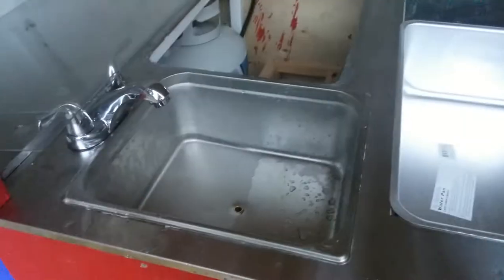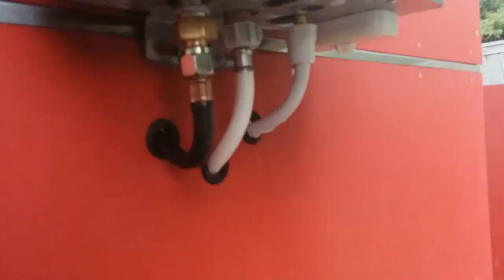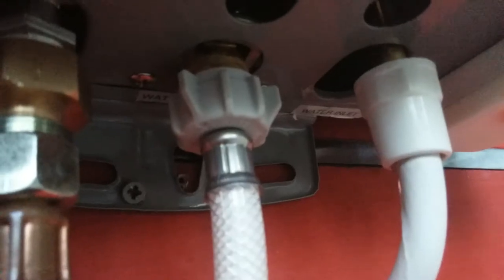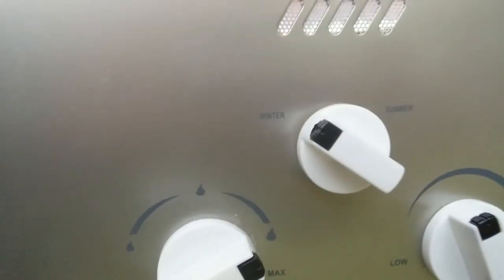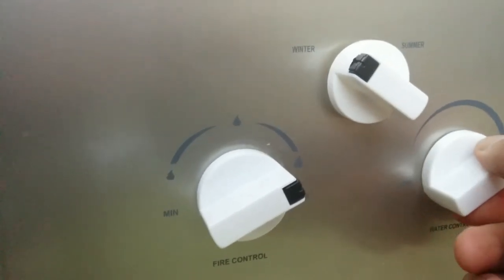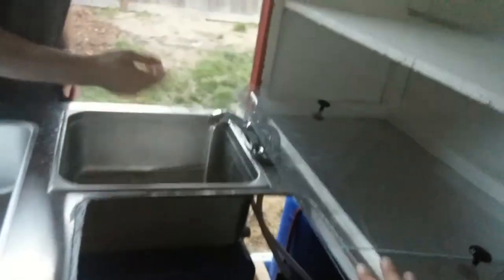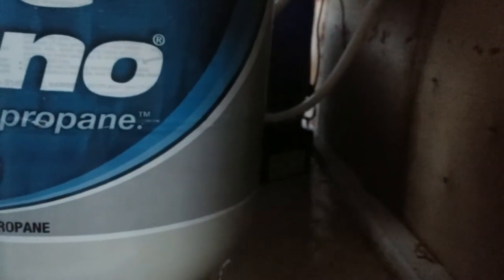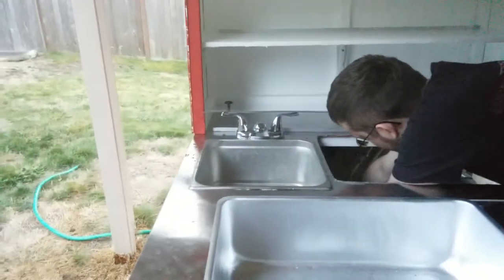Bens carts water heater in action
Benscarts.com American dreams water heater works as promised, just make sure you tighten the rear hoses on hard!